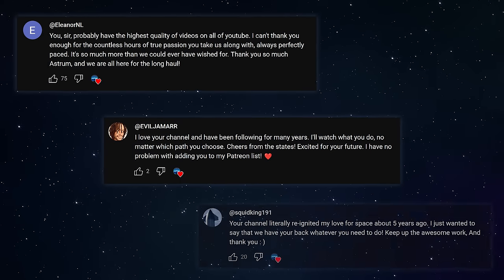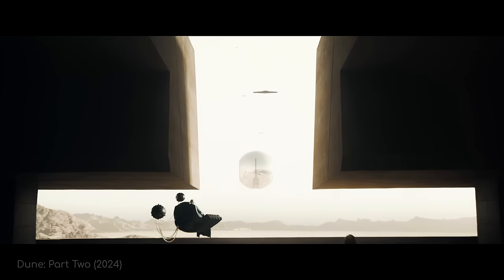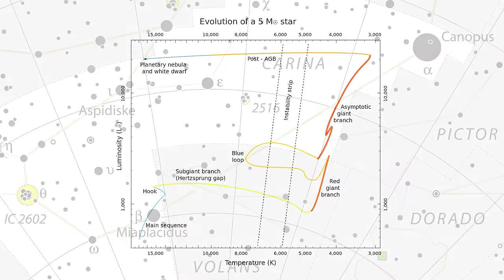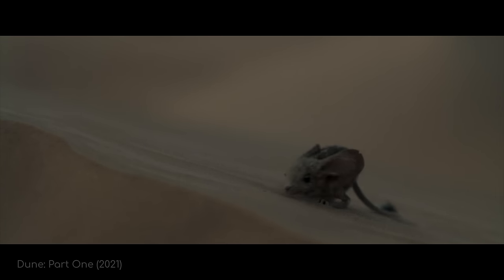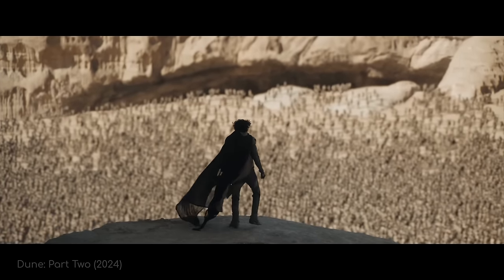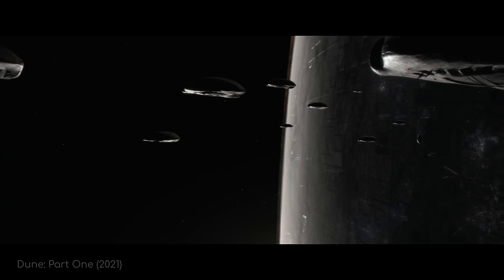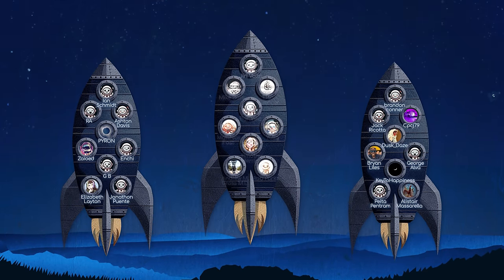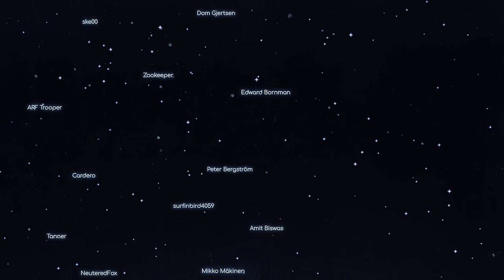Dune Is One of the Most Scientifically Inaccurate Sci-fis of All Time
Credits:
Writer: Julia Masselos
Editor: Nick Shishkin
Narration: Alex McColgan